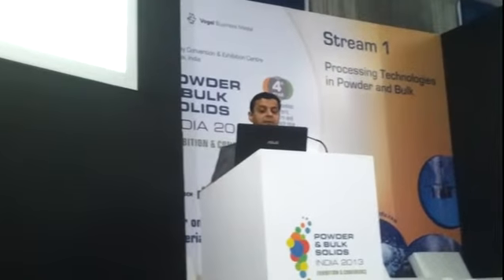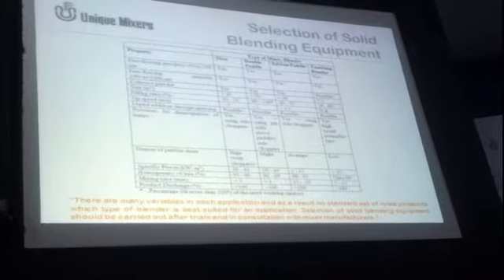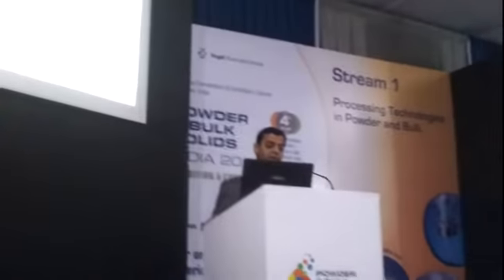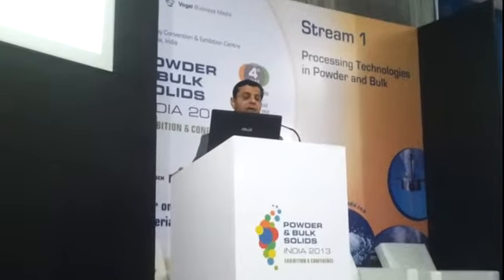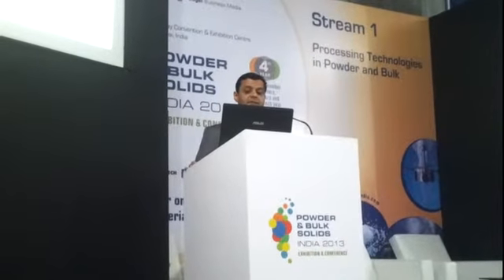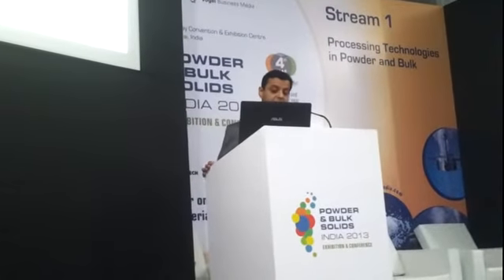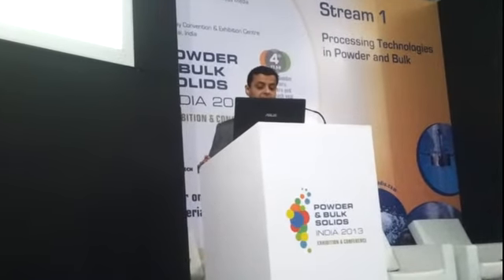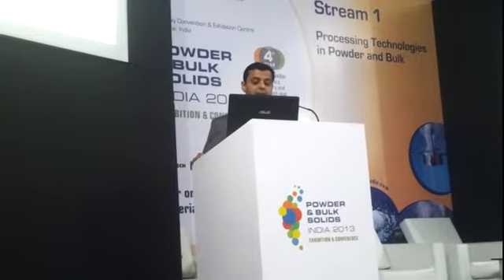Comparision of Solid Blending Equipment- Part 5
Need A Sigma Mixer

Solid Blending occurs through either Diffusion, Convection or Pneumatic Mechanism.

Solid Blending in equipments like Ribbon Blender, Paddle Blender, Vertical Screw Mixer, etc operates on the principle of convection where in mixing of different materials with one another occurs while being transported from one end to other by the agitator present in the equipment.

Diffusion blenders blend by placing particles in random motion allowing them to reorient with respect to each other. Typically this occurs in a rotating vessels such as V-Blender, Tumble blenders, etc

Pneumatic blenders typically use air flow or pulses injected at the bottoms or sides of a hopper or bin to carry materials from lower in the batch further up with the rising air. Pneumatic blenders or blend adapters can be used on all sizes of batches form laboratory to entire silos.